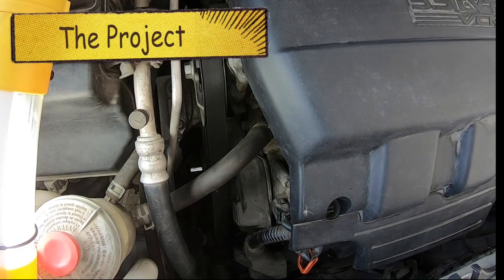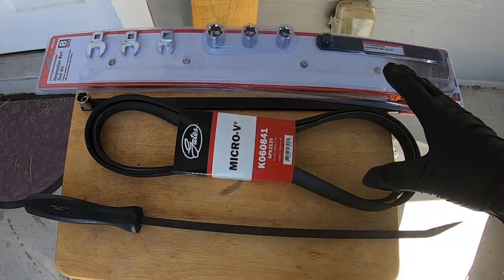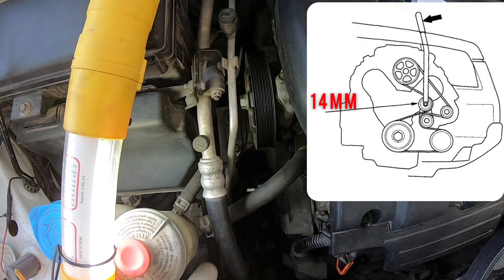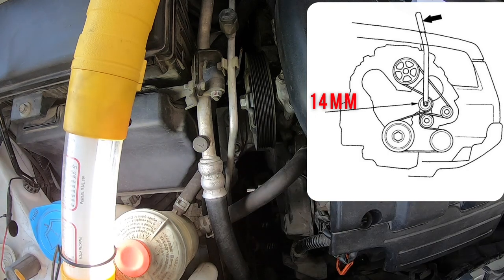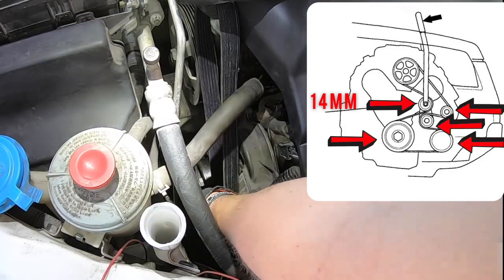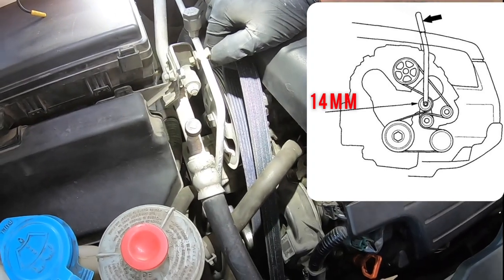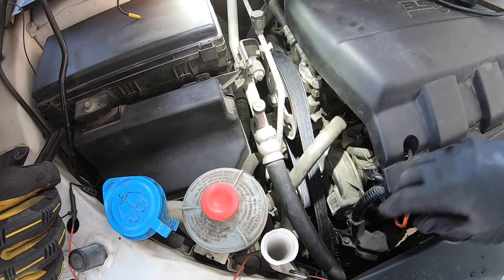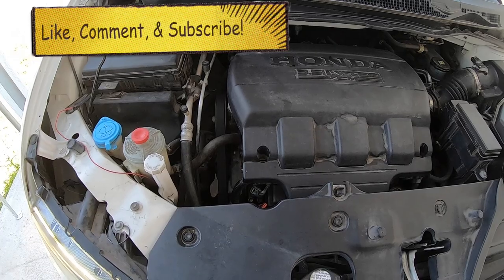How to Replace a Serpentine Belt on a Honda Odyssey 2011 - 2017 (4rd Generation)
Learn how to change out your serpentine belt on a 2014 Honda Odyssey with a v6. This will be the same process as a 2011, 2012, 2013, 2015, 2016, 2017

THE TOOLS:
• Belt Options:
A. Gates K060841
B. Dayco
• 14mm Socket - Basic Socket Set
• Serpentine Belt Tool

Chapters:
00:00 Intro
00:18 Tools & Supplies
00:39 Remove Old Belt
01:10 Review & Compare Belts
01:25 Install New Belt
02:47 Tighten Belt
03:23 Test

This video works on all makes and models of vehicles. The video was done on a 2014 Honda Odyssey.

Links are associate links. Thank you for clicking on the links and purchasing to help out this channel to keep making great content for you!

Supplies used to record this video:
* 256GB Flash Drive
* 5/8” to 1/4” adapter (boom to blogging frame
* 6ft USB to USB-C (powerbank to GoPro)

* 6ft USB to USB-C (powerbank to GoPro)